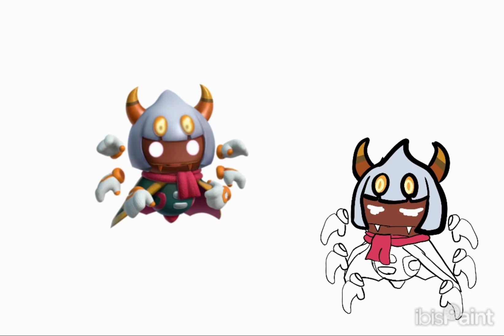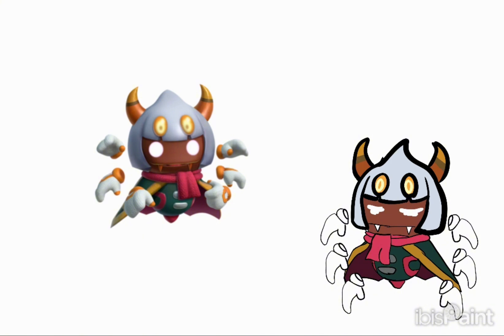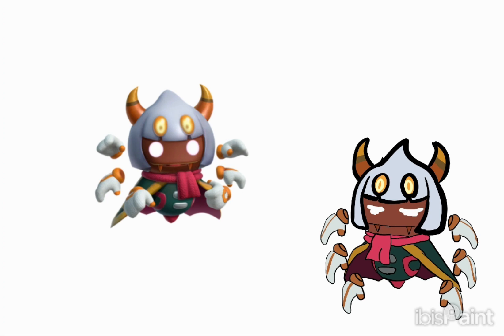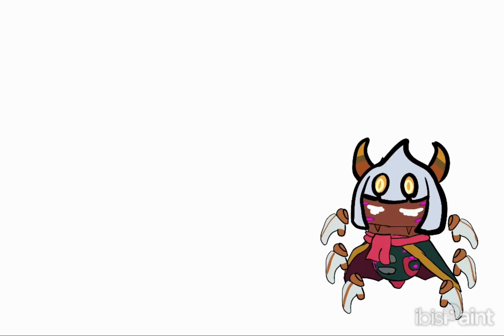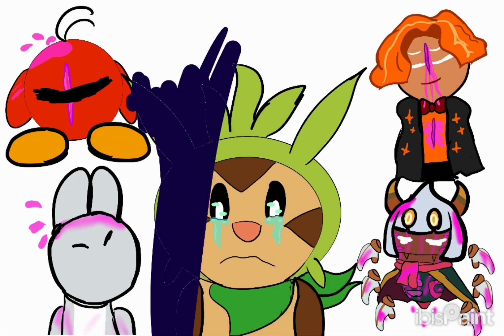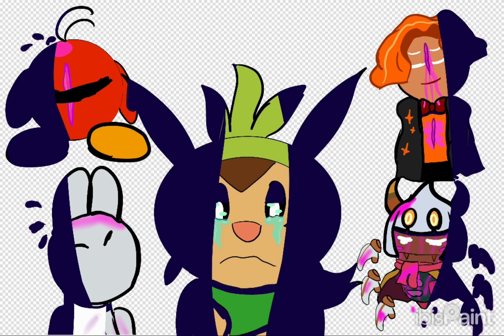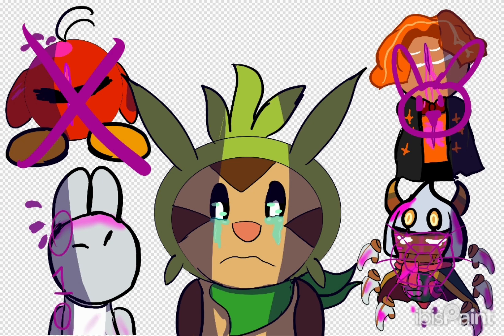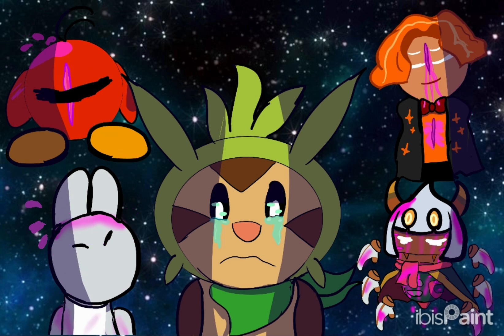Happy 2024 Update Video